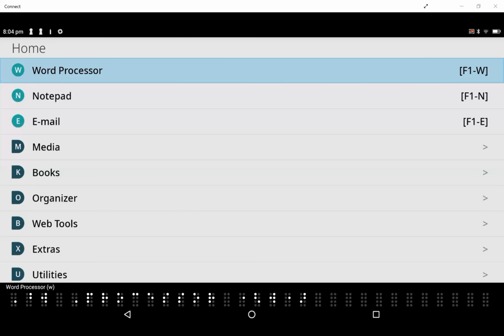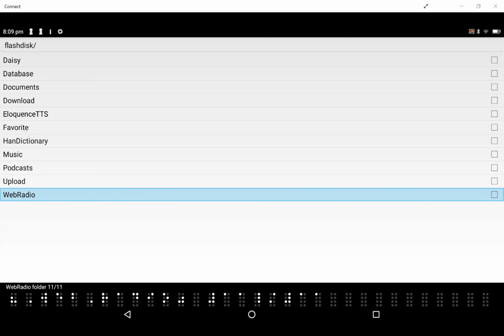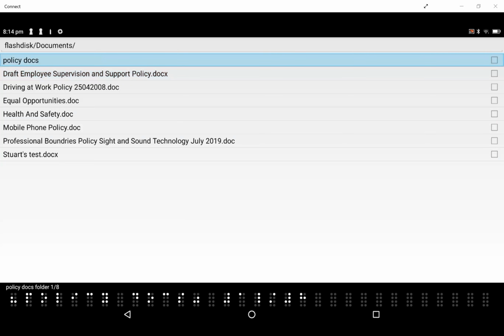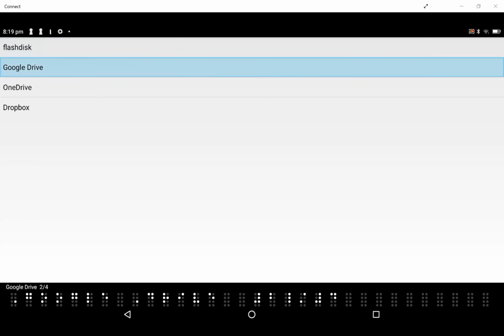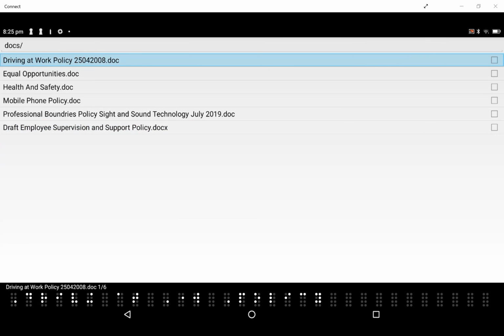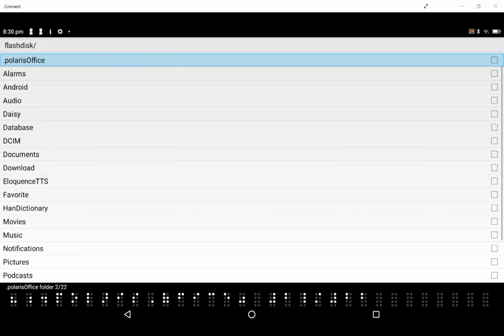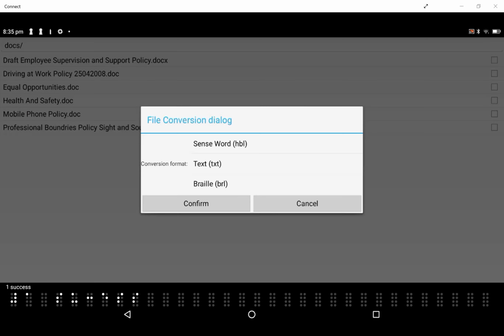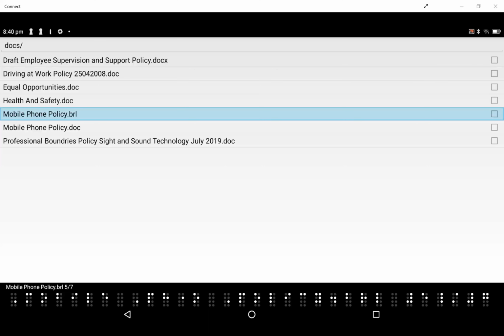BrailleSense 6 & Polaris: Exploring Core Applications WEEK 1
In this series we are focusing on some of the core applications on the BrailleSense 6 and Polaris devices. We’ll be exploring, over four weeks, the power of the BrailleSense word processor, file manager, email application and DAISY player.

 Week 1: Introducing the BrailleSense file manager.